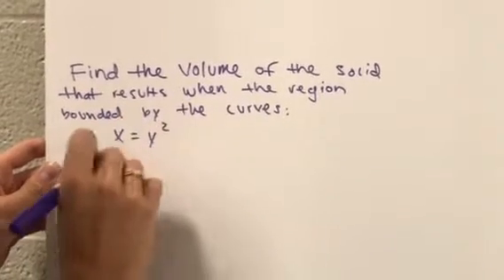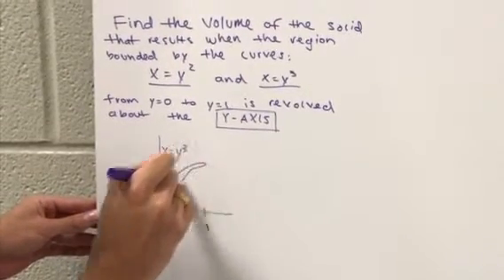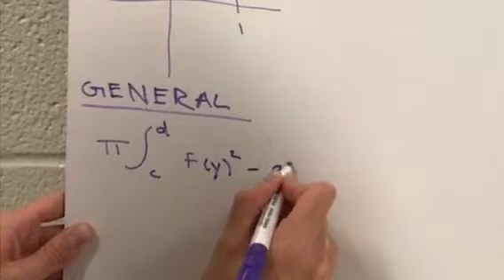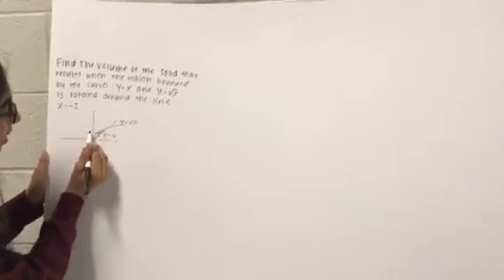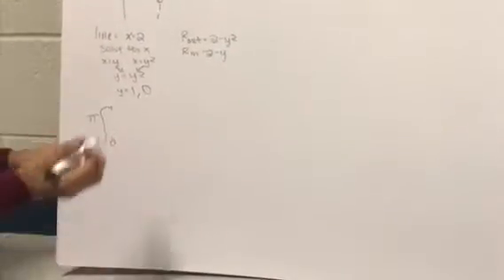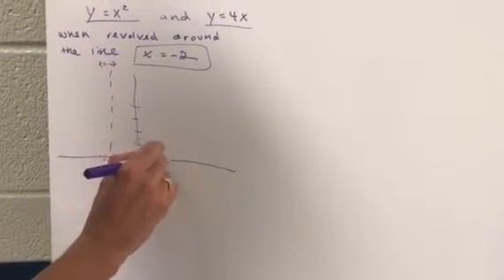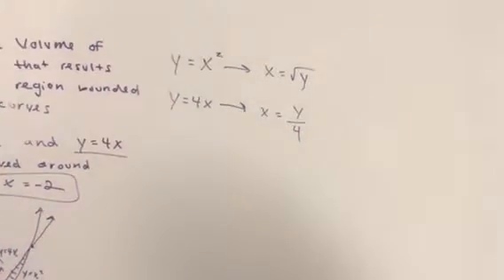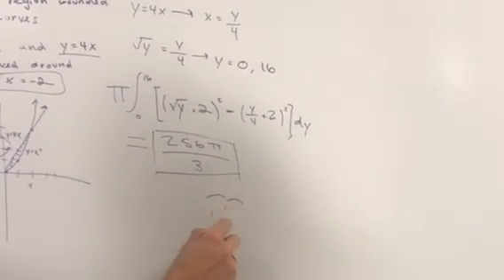Volume by Rotation about a Vertical Line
Eva Pruthi, Jordan Miller, Jeffrey Vanegas